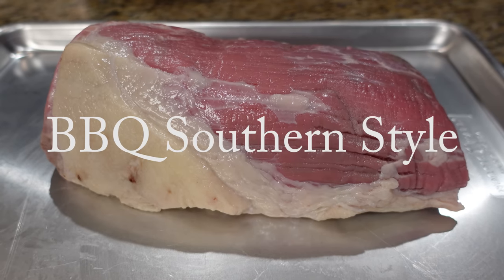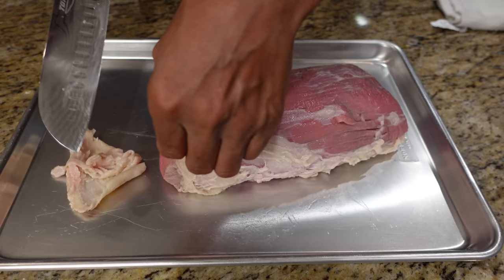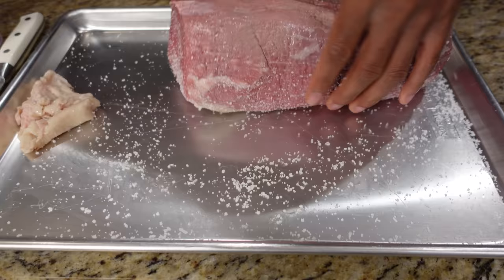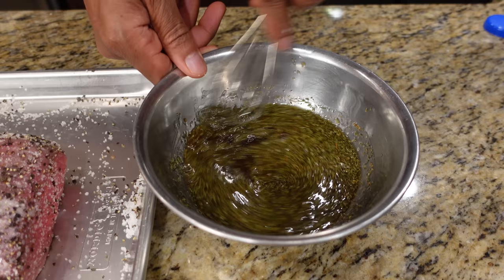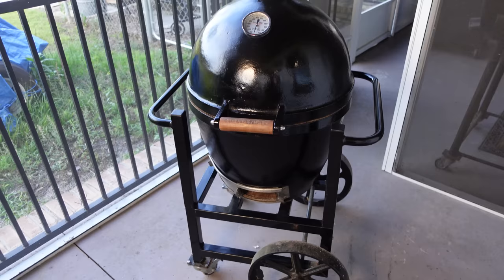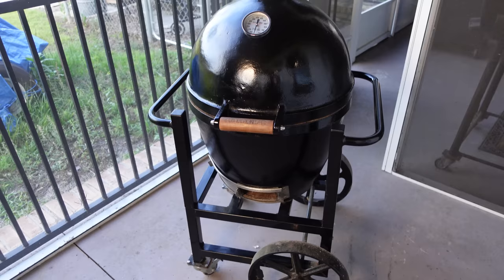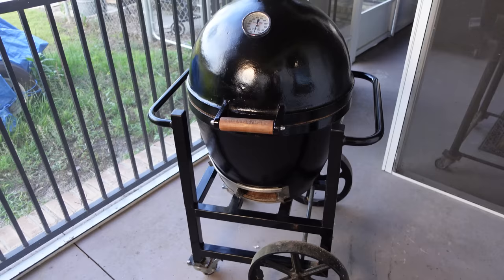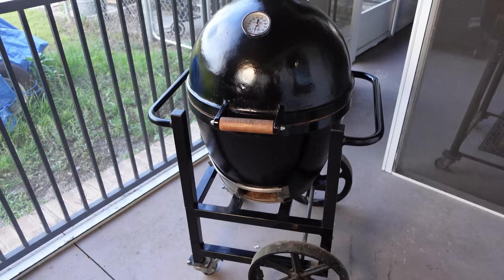Beef Eye Round Roast Smoked Just as Tender as Prime Rib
Smoking an Eye Round Roast is no simple task, but when put to the test this true Pit Master demonstrates with success and ease how to get the job done using the simplest ingredients to create a moist and tender piece of meat from a very inexpensive cut of beef bringing delight and great old fashioned barbecue to your table.